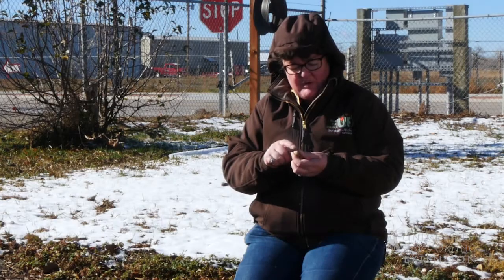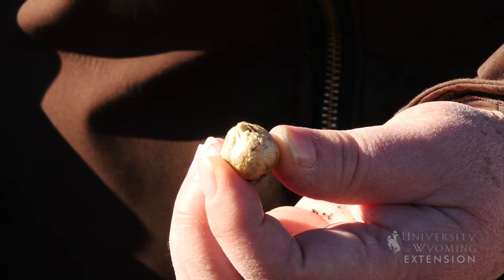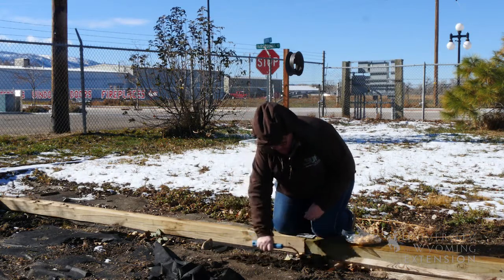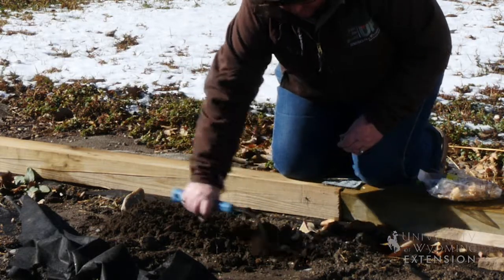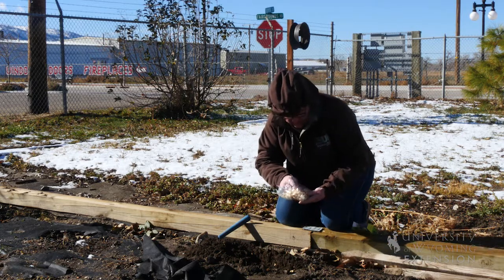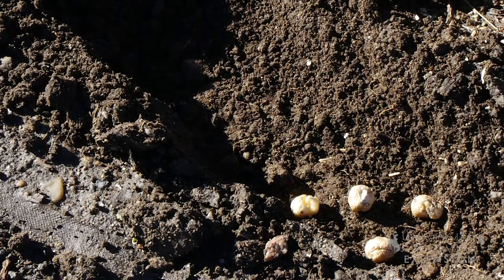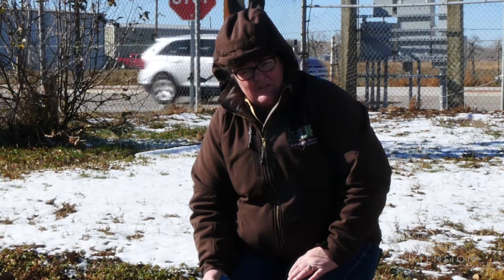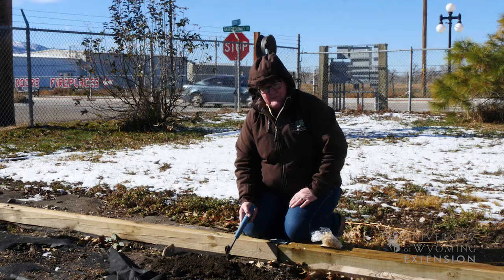Fritillaria | From the Ground Up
Fritillaria bulbs need to stay cold over the winter months in order to bloom in the spring. Learn more about these small and colorful flower.